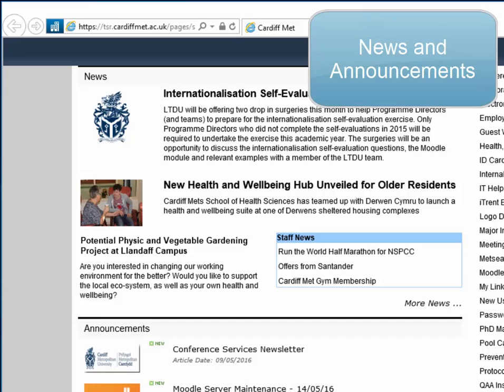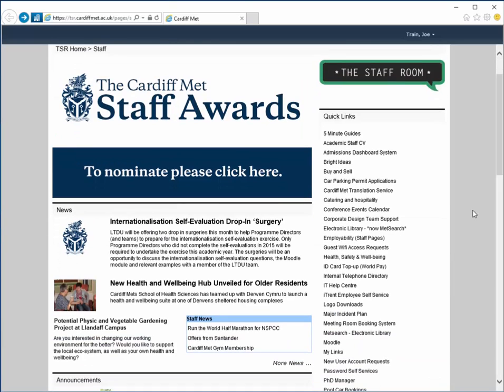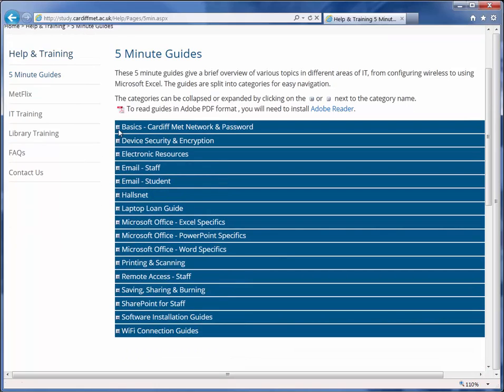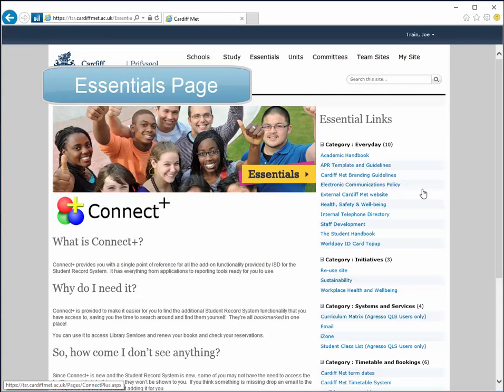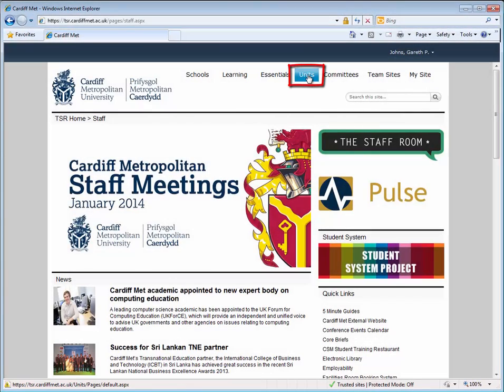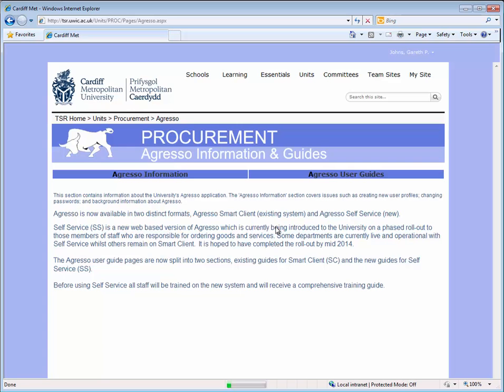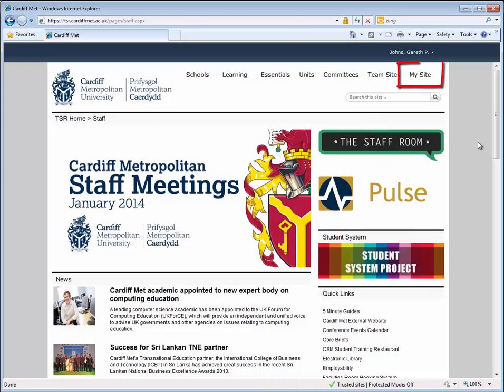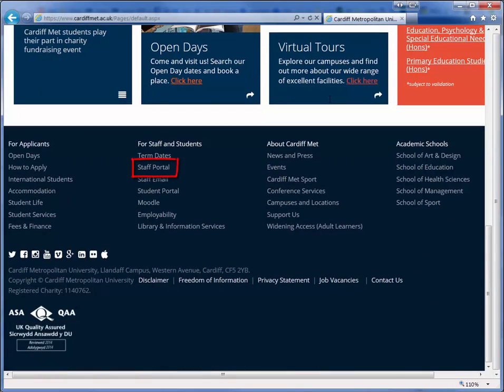A Tour of the Cardiff Met Staff Portal (TSR)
A quick tour of Cardiff Met's staff portal, known as The Staff Room (TSR).